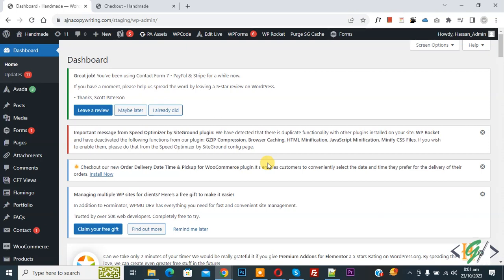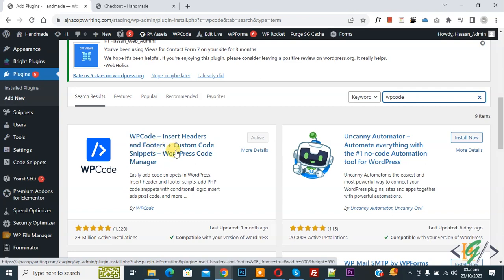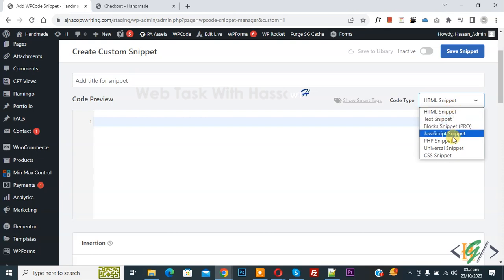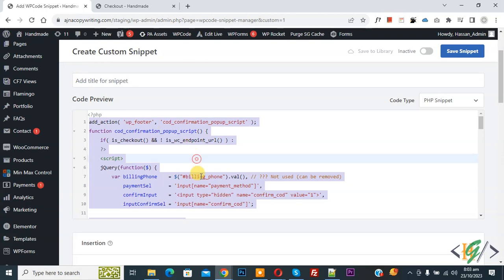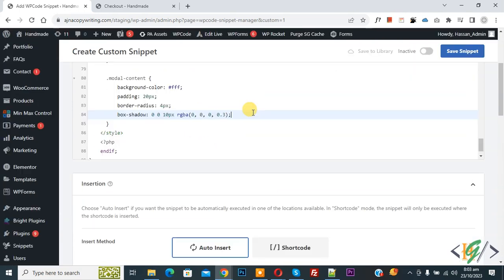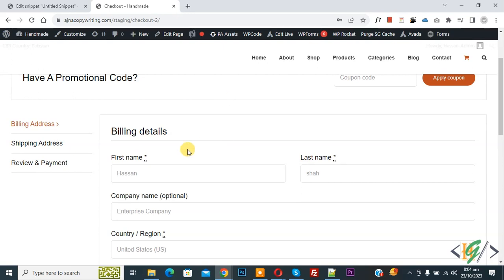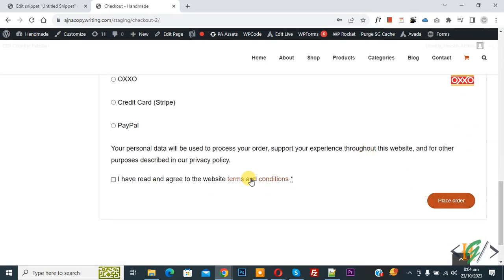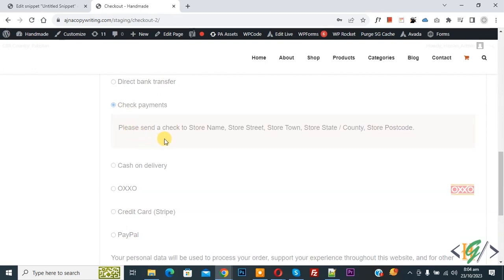How to Add a Confirmation Dialog Box for COD Payment in WooCommerce Checkout via Code in WordPress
In this woocommerce tutorial for beginners you will learn how to show confirmation dialog box for cash on delivery payment method using custom php snippet when person select cod from checkout page to place product order in wordpress website. So you can add text and customize design of popup according to your requirement.